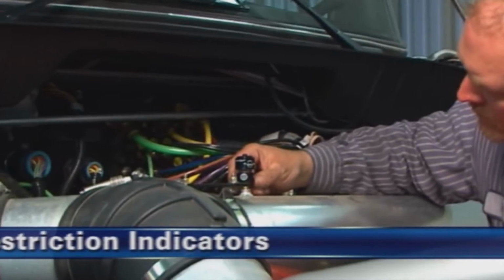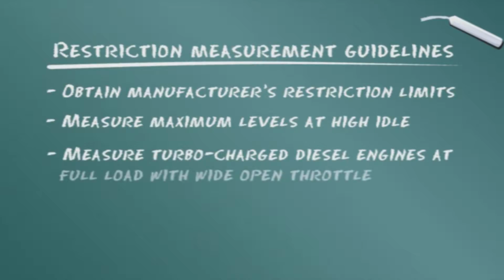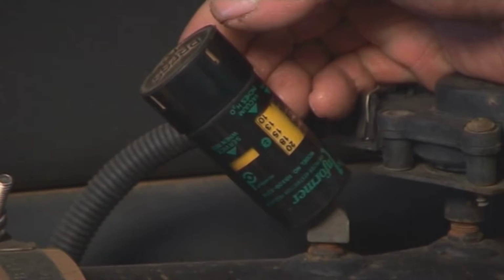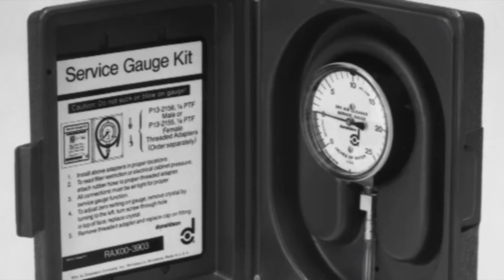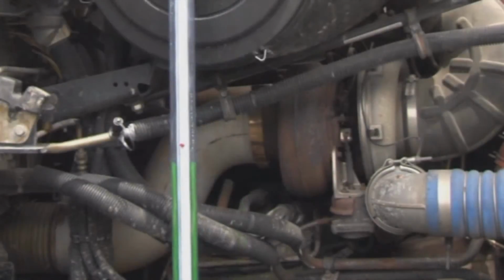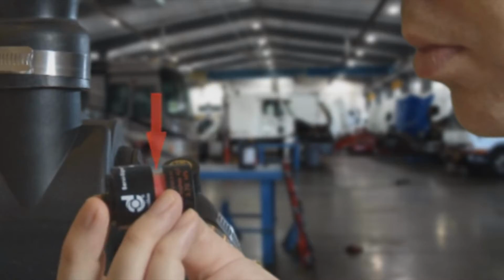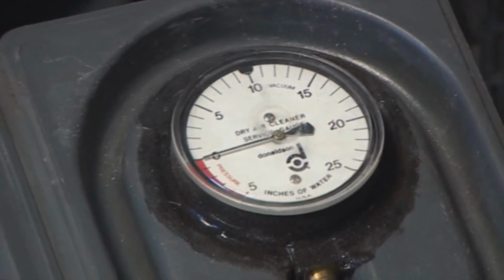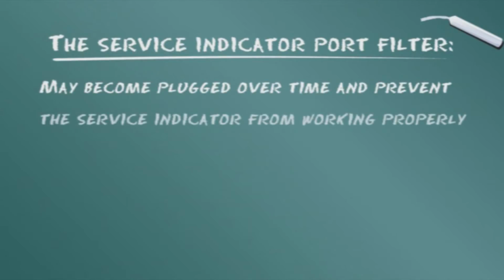Donaldson Training Module A18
Air Filtration Restriction Indicators and Measurement Tools